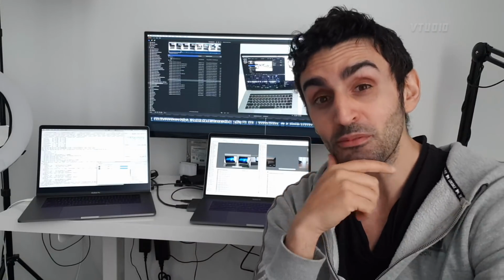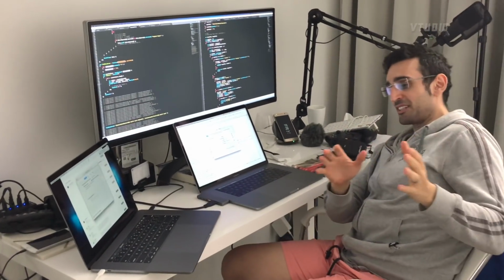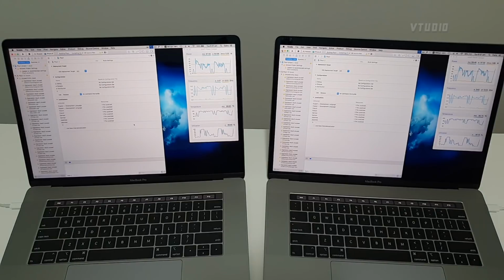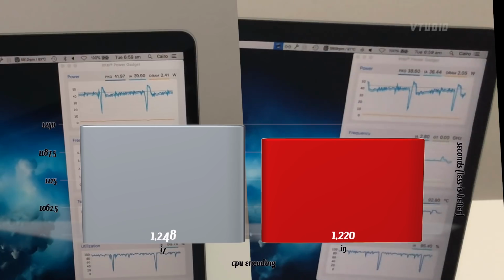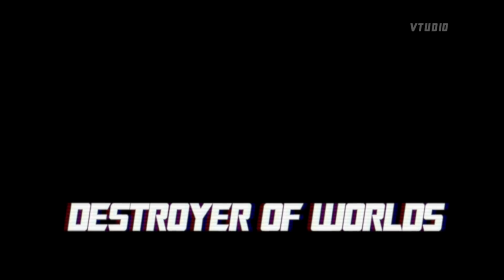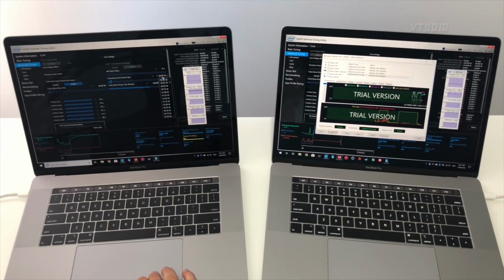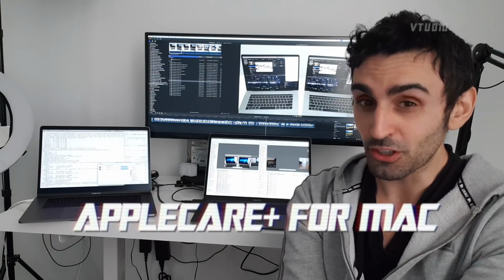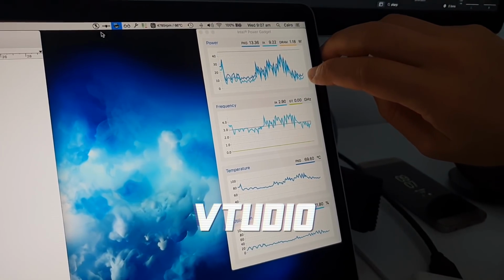MacBook Pro (2018) - i9 vs i7 | Battery Life and Performance Review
One of these machines is faster AND has better battery life.. Can you guess which?

In this video we go deep into the world of performance pitting the i7 2.6GHz against the i9 2.9GHz, showing you how it performs in various situations from Cinebench, Xcode, Final Cut Pro, Crypto, Windows, CPU Encoding, Web Browsing, Battery Life and More!

CINEBENCH
After 4 consecutive runs, Cinebench clocked in with 990 on the i9 and 942 on the i7, with matching CPU temps and fan noise levels.
In the OpenGL test the i9 clocked in 5-6 frames higher than the i7 in both runs.

CODING
My Xcode project on the first clean and compile the i9 clocked in 3% faster coming in at 16.1 seconds and the i7 at 16.6, and on the second rebuild, the i9 came in 6% faster with 12.9 seconds and the i7 at 13.7 seconds.

For larger codebases, the i9 performed 4% faster at ffmpeg from source, clocking in at 273 seconds, with the i7 clocking 284 seconds.

The iOS simulator, well that took only 0.1 seconds longer to launch on the i7 compared to the i9 and using it caused similar heat and fan levels.

FINAL CUT
Stabilising a 5 minute clip was 6% faster, with the i9 clocking in at 6 minutes and 22 (382) seconds, and the i7 taking 6 minutes and 45 (405) seconds.

Exporting the effects heavy BruceX project was only 2 seconds slower on the i7. So to better test the difference, I duplicated BruceX 10 times and exported that, which took the i9 7 minutes and 37 (457) seconds, and the i7 7 minutes 46 (466) seconds which was still only just a 2% difference.

For the actual export, exporting a short clip at 1080p best quality, the i7 came in 2 seconds behind the i9. These differences compounded when exporting a longer multicam 10 minute clip.

With the i9 taking 26 minutes on the dot and the i7 taking an extra 65 seconds to complete giving the i9 a 4% edge in Final Cut Pro exports.

ENCODING
For vanilla CPU encoding a 4k DJI drone clip, the i9 took 20 minutes and 15 (1220) seconds to encode 4 minutes of footage, and the i7 took 20 minutes and 48 (1248) seconds, giving the i9 a 2% lead. Interestingly though and we'll be looking into this in detail in the battery life section, the i9 was using slightly less power draw to get the faster speeds compared to the i7. On the i9 after a power limit throttle, the i9 drops lower than the i7 does.

MINING
Crypto was an easy win for the i9, with 3MBs more L3 cache, it was able to hit 3GHz mining around 200 Hashes a second, with the i7 hitting 2.4GHz mining 120Hashs a second.

WEB
The world wide web is a perfect place for single and dual core operations, with websites primarily coded in Javascript which is predominately single-threaded. So I figured the i9 might edge loading websites here, but after loading a few sites, the main bottleneck was clearly bandwidth.

BATTERY LIFE
Alright, this is an interesting one, I ran a comprehensive set of tasks ranging from compiling and running an Xcode iOS app, to playing YouTube to Final Cut Pro playback and export. In the end the i7 drained 1830 milliAmps, and the i9 drained 1603 milliAmps after half an hours usage. Which is a delta of 227 milliAmps, or 14%. With this load of I'd say heavy professional usage compiling code and video editing on a linear scale, the i7 would last 2 hours and the i9 would get you an extra 18 minutes.

Looking at the reason why, just take a look at the power management of the units. Even during simple YouTube playbacks the i7 had more aggressive peaks than the i9. This trend continued on every task that requires the unit to get into Turbo. As Turbo requires a lot more power than regular base clock speeds, the i7 would eat into the battery for slightly longer, compounding those small percentage performance decrements into worse battery performance.

WINDOWS
On gaming, I didn't notice any difference between them as all the games I tried were GPU bound, maybe if you have a beefier eGPU the difference between the i9 and i7 would come into play, but using stock graphics it didn't. Ok, so what's interesting is, when I clocked both units using Intel XTU to use only 30W, the i9 was clocking in 0.1GHz faster than the i7.